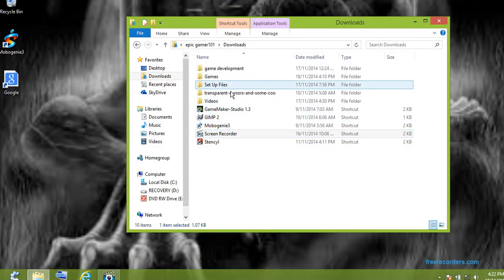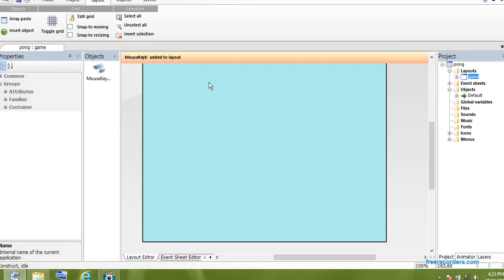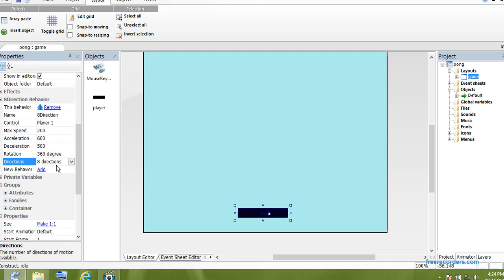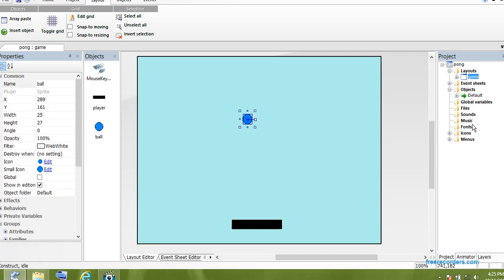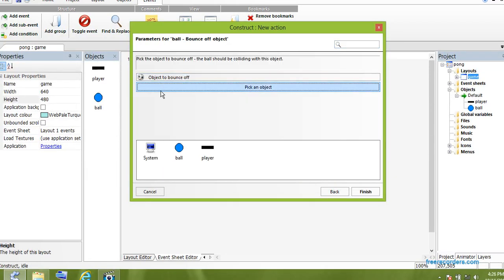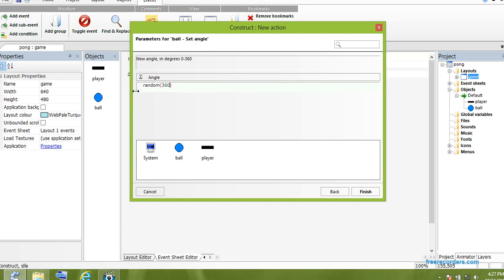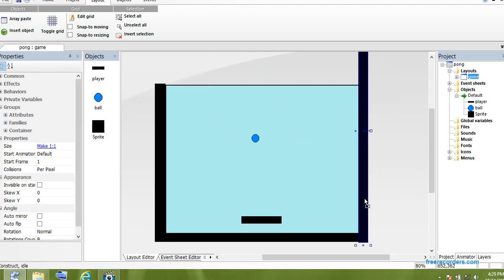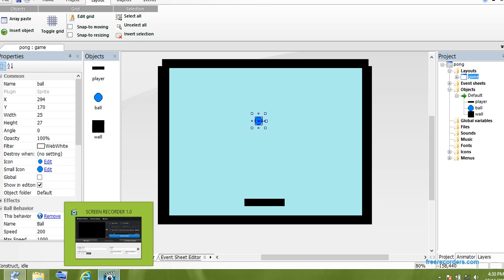how to make a ping pong game in construct classic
this is how to make a ping pong game in construct no coding